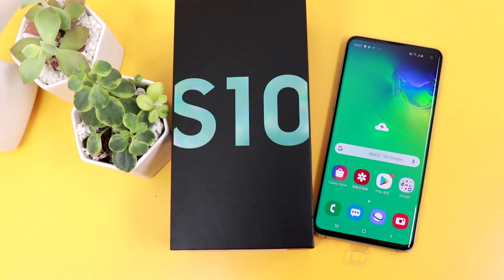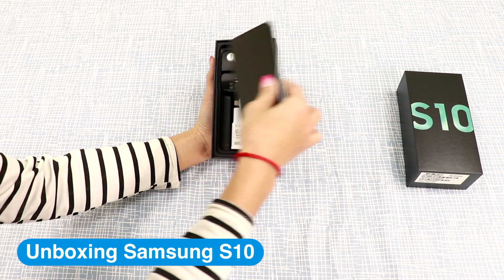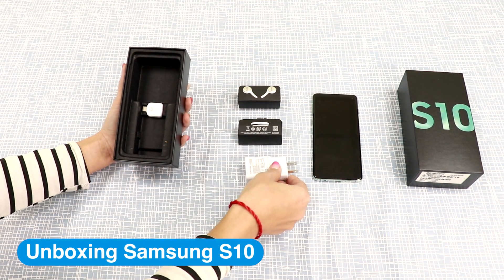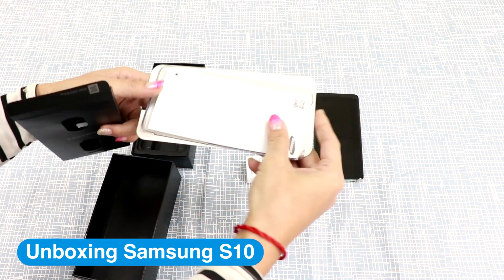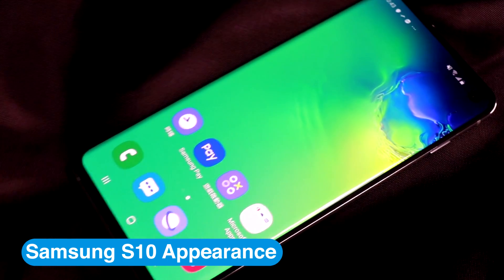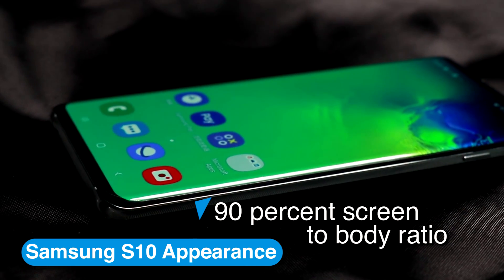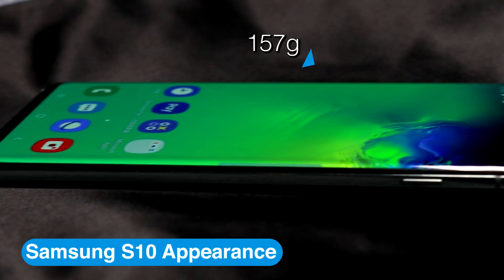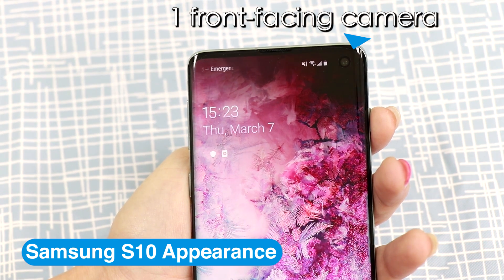Unboxing Samsung Galaxy S10 to screen mirror to TV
What's new about Samsung Galaxy S10?

Join us on unboxing an S10 to see what's new.

Don't forget that S10's Smart View is supported by EZCast 2, and you can easily watch your Galaxy S10 media content on the big screen using EZCast 2 Wi-Fi display receiver.

If you love EZCast 2 and want to become our distributor, please go
Or, buy EZCast 2 on Amazon
More EZCast dongles